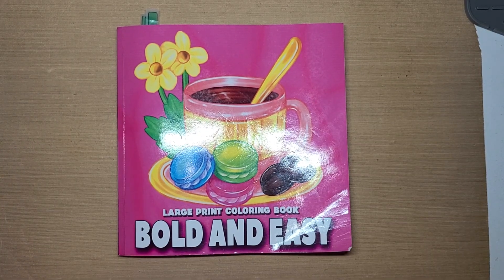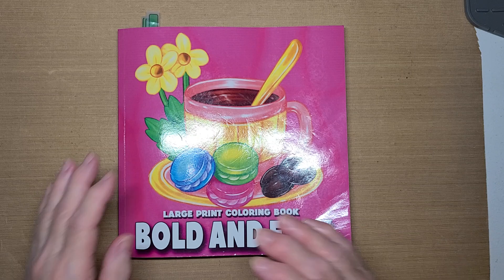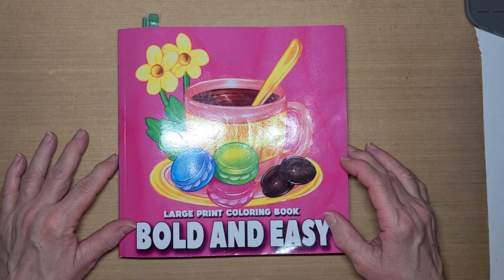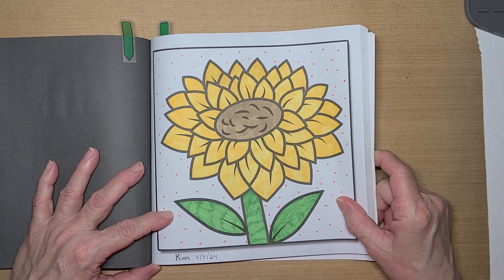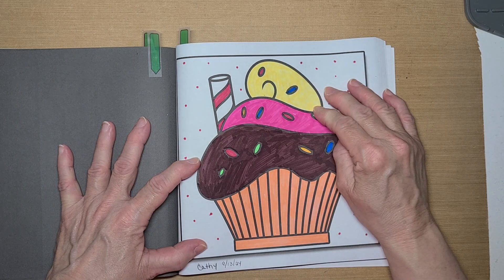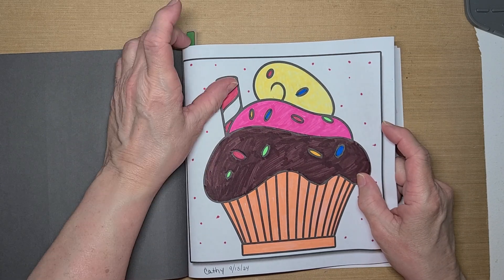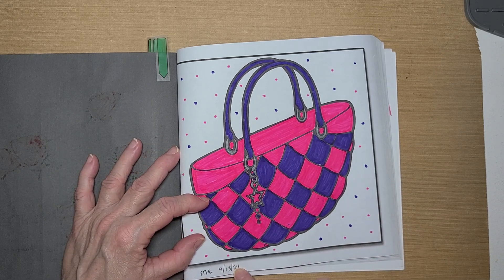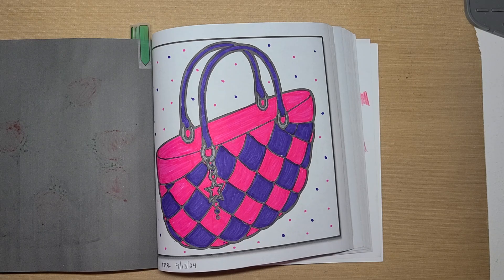Buddy Color with @mscraftygirl42 @Kimzeb0410 - 9.28.24